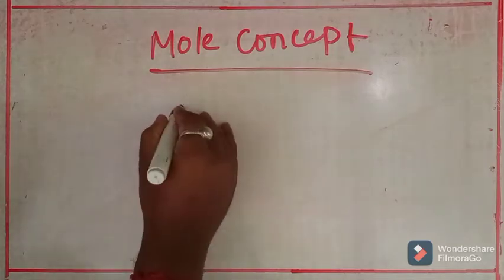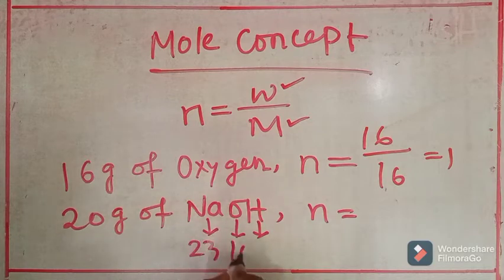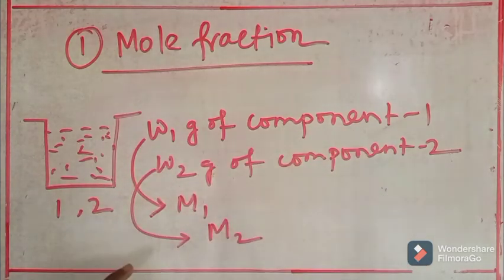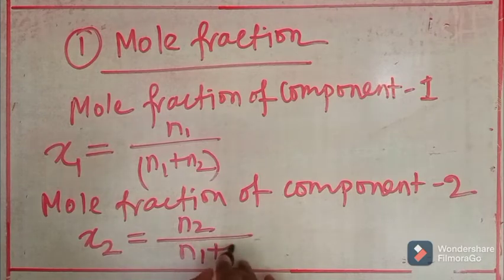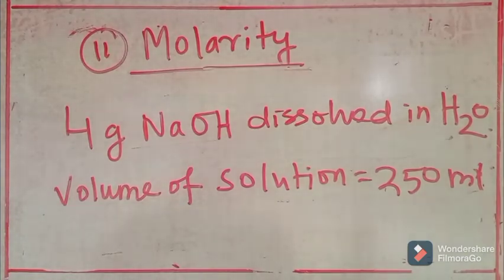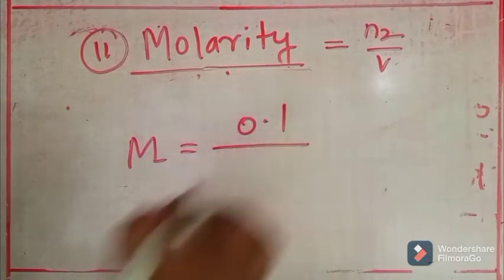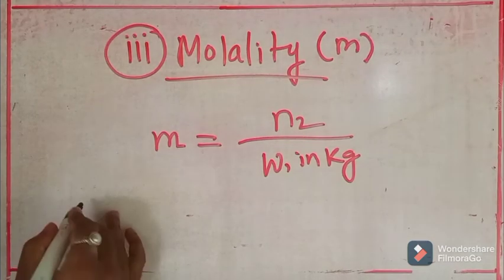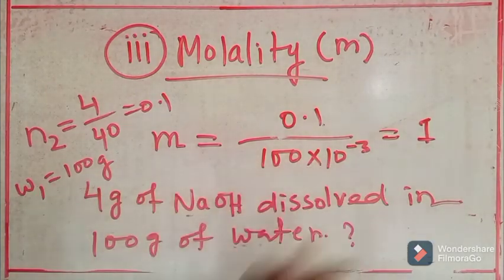Mole Concept, Mole Fraction, Molarity, Molality, Concentration Expressions, NEET JEE 11 12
This video is useful for students of 11/12 standard. In this video we have covered mole concept, mole fraction, molarity, molality.